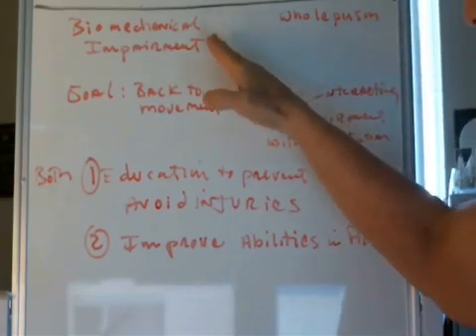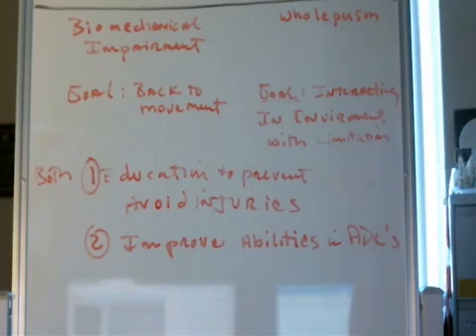B2N Team Tube Tuesday! Occupational Therapy vs Physical Therapy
April is Occupational Therapy Month, and it just so happens that our very own Kirsten Snellenburg, (MPT, DPT) is well-versed in the facts you need to know about Occupational Therapy vs Physical Therapy.